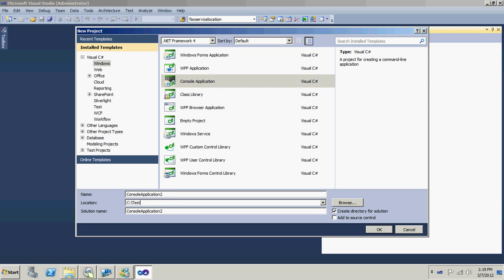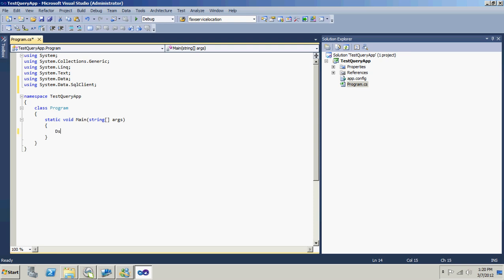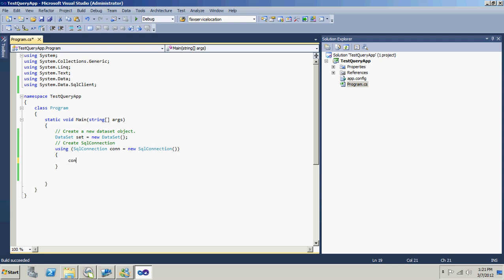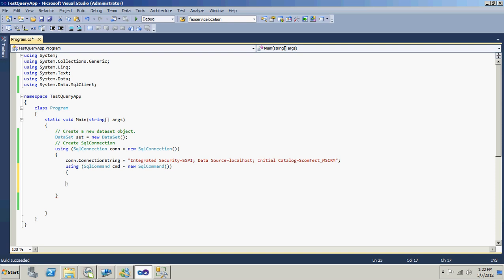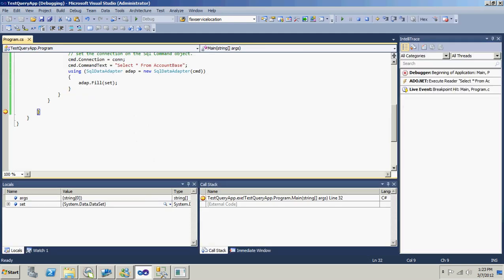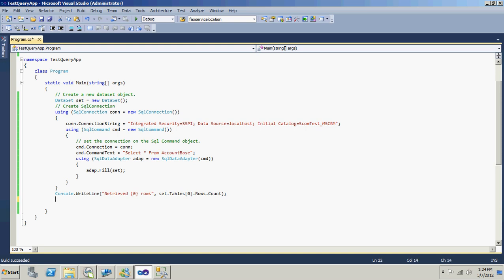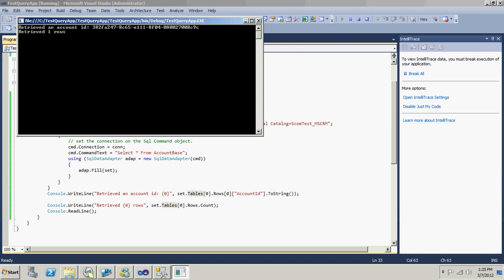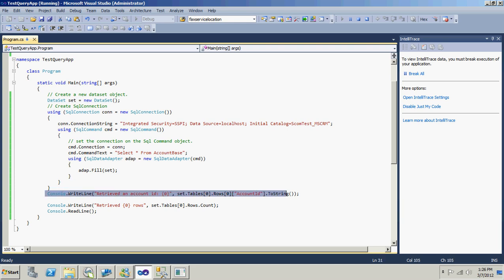Visual Studio 2010 C# Connecting to a Database